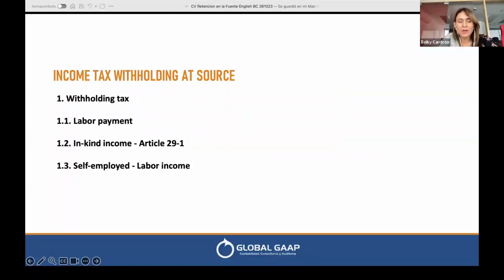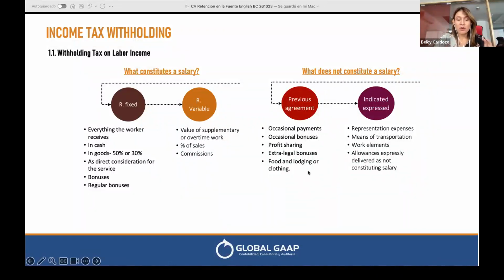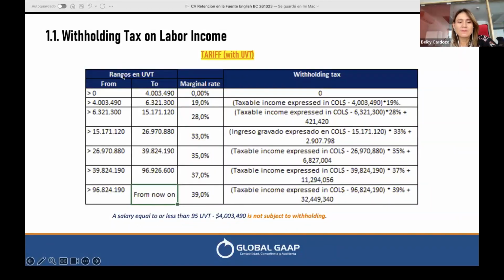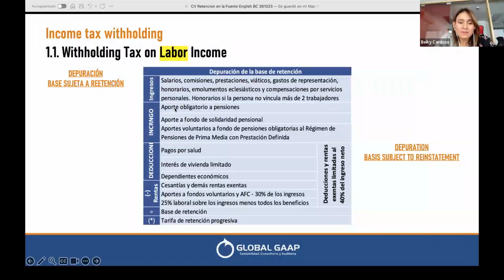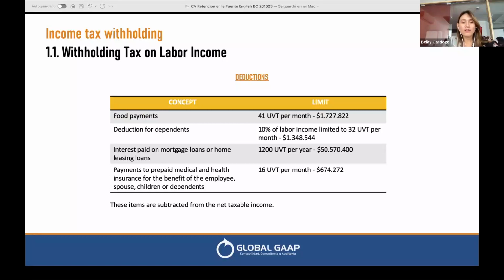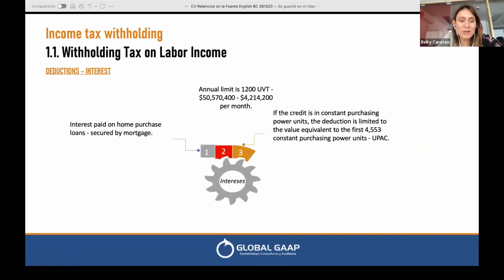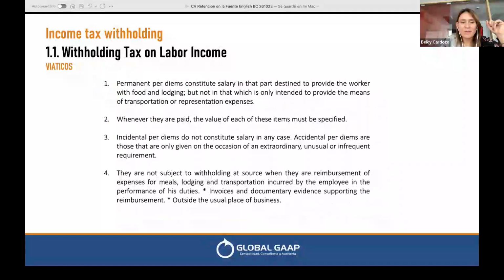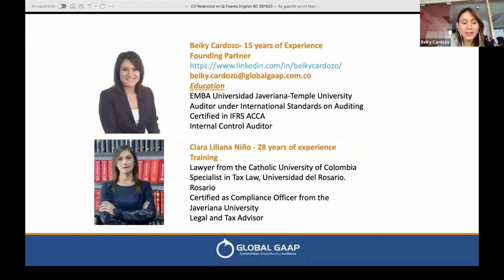Webinar Globalgaap OCT 26 ENGLISH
"Withholding tax on employment income: a basic guide for managers.

Do you have questions about fiscal and tax issues? Do you want to optimise withholding tax for your employees or yourself? This event is for you.

In this webinar, we will address the following key issues:

What constitutes salary? What does not constitute salary?
How to reduce withholding tax?
What are the withholding rates according to your income?
On what part of your salary should you withhold withholding tax?
What income does not constitute income or occasional profit?
What deductions can you take from your income to reduce your income in 2023?
How many dependents can you have and how can this reduce your income?
What is non-taxable income?
Advantages and disadvantages of method 1 or 2 of withholding tax calculation, depending on your salary.
What about income in kind?

Globalgaap's tax experts will be on hand to provide you with valuable information and answer all your questions.

Don't miss this opportunity to strengthen your withholding tax knowledge!